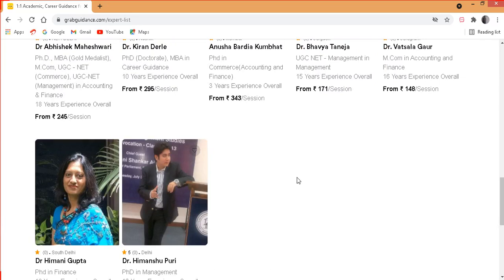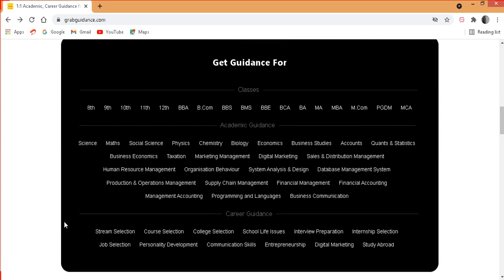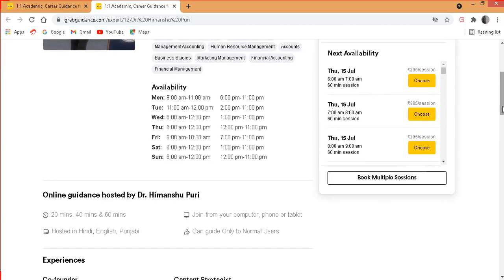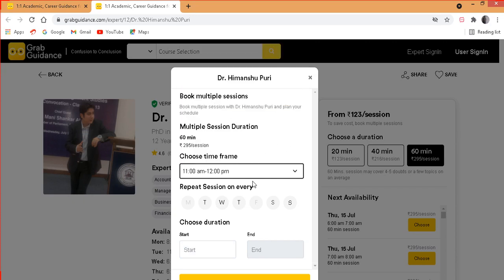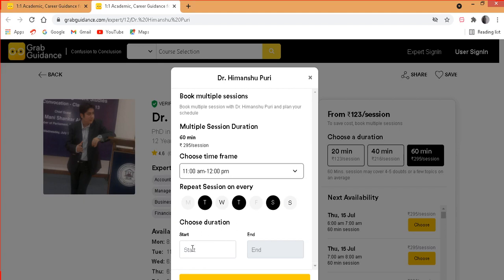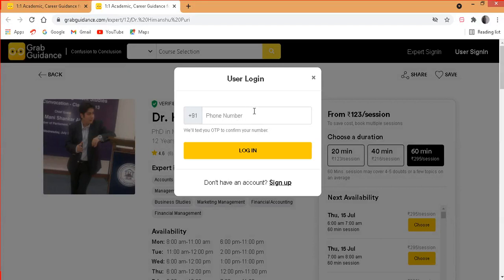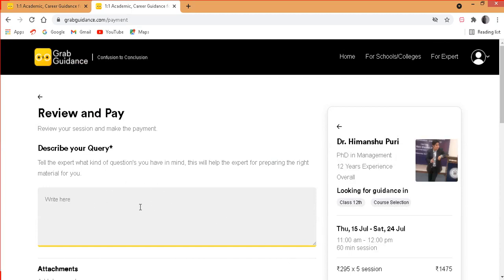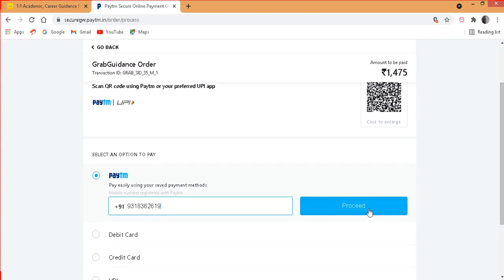How To Book Multiple Sessions on GrabGuidance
Tutorial Video 6 - This video explains to a user how to book multiple sessions